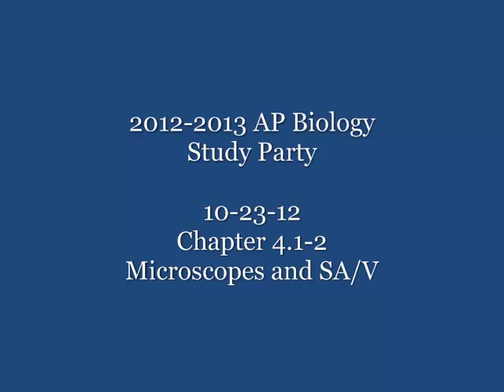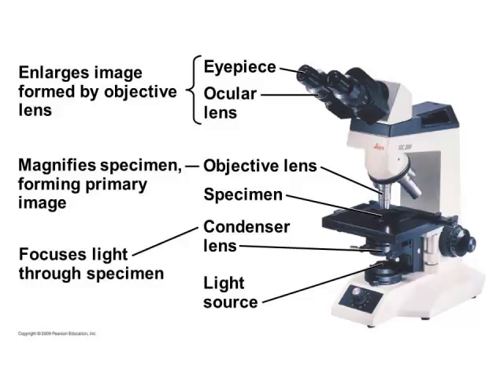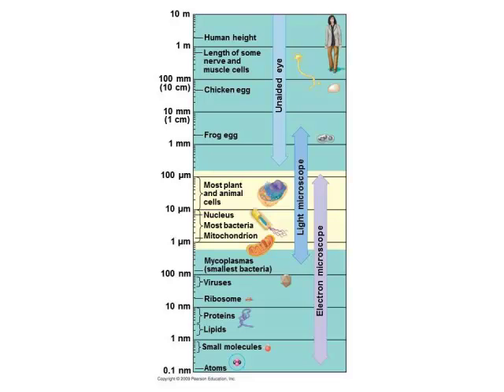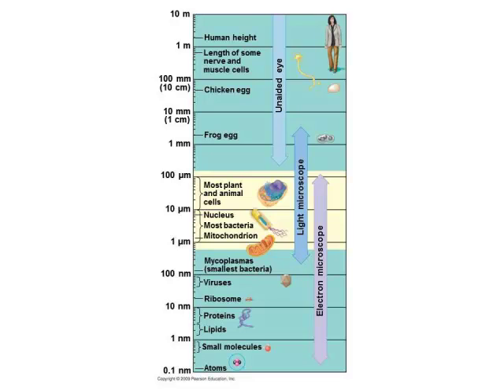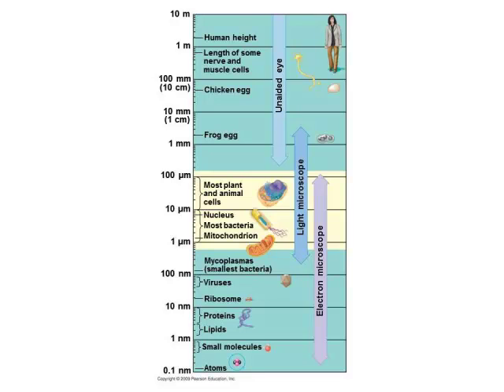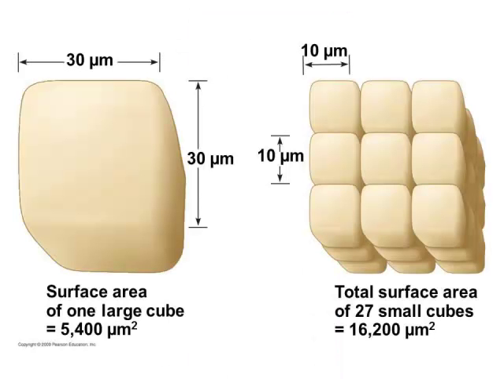AP Bio 12-13 Study Party Ch 4.1-2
Microscopes and SA-V